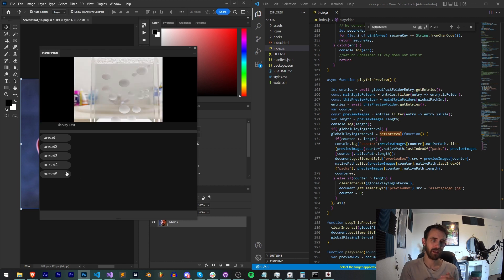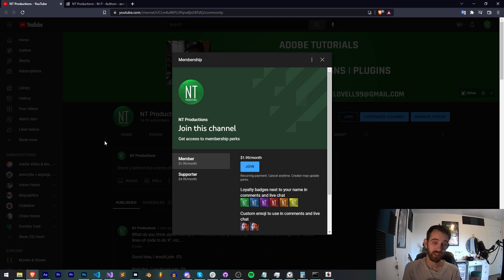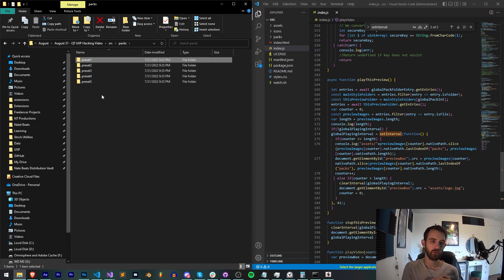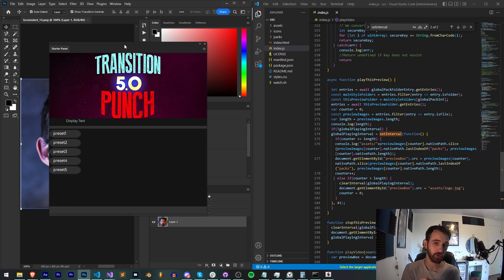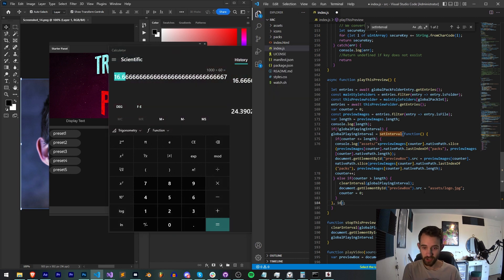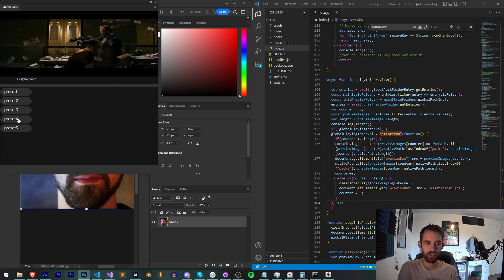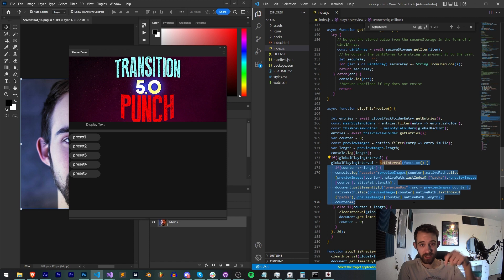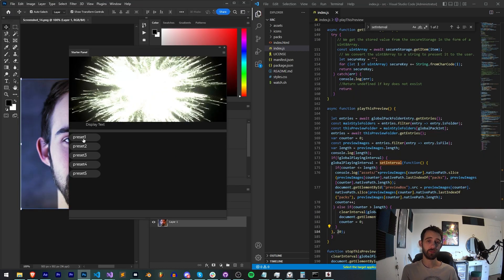UXP plugin QuickTip - Hacking Video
As of right now, we must do a hacky roundabout to get video to work in UXP plugins.

BTC- 3H5VB5RTUs6cNYuuauWd1pzcrUDiE66qsq
ETH/ERC-20- 0x63c70f3d0aB34F2de6afA872f2E1E39B73cBE794